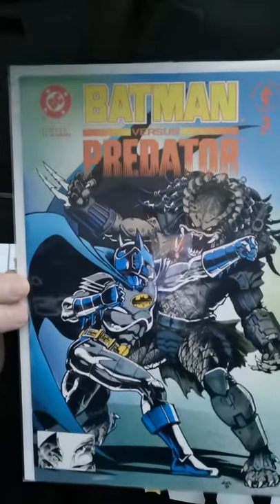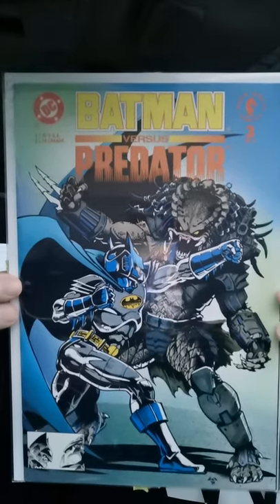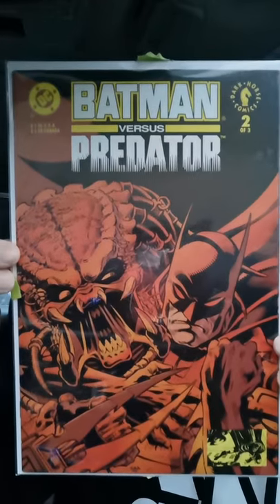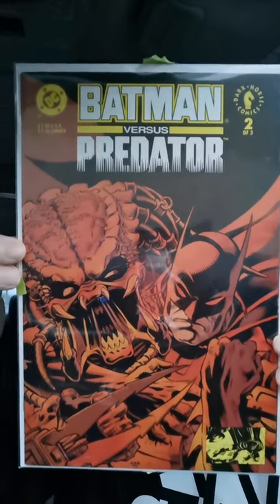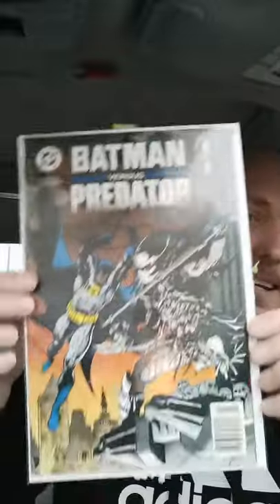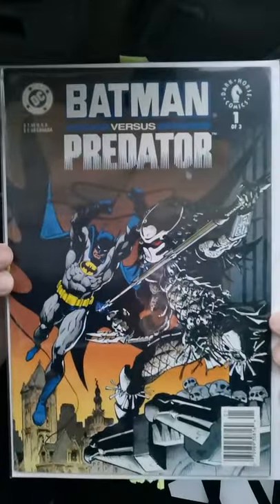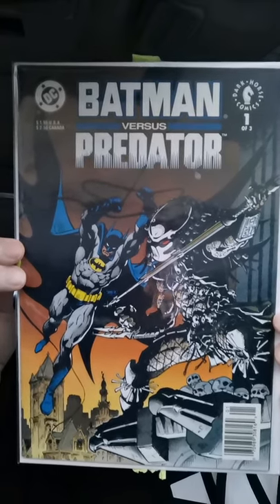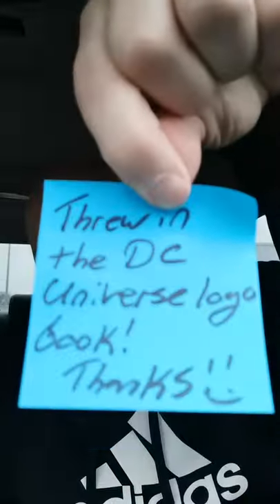I Won A Contest!!!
Many thanks to Big Beaver Comics for this terrific prize!